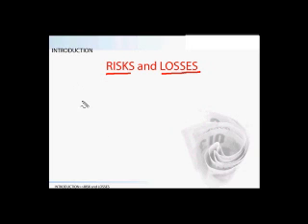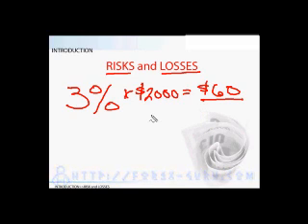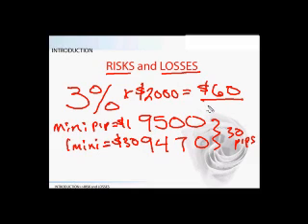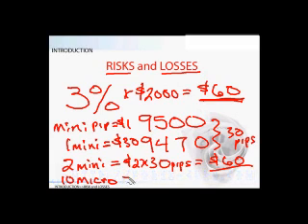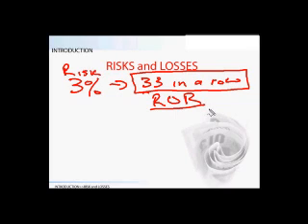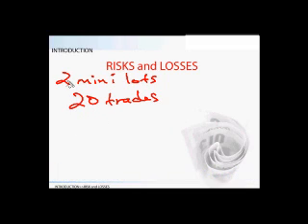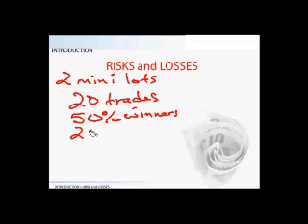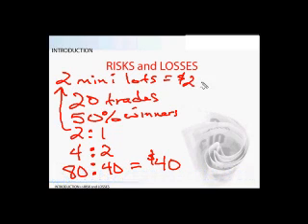Forex Risk and Losses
Traders will lose some trades, and your goal is to make sure that the profit of successful trades cover the losses plus a difference. check